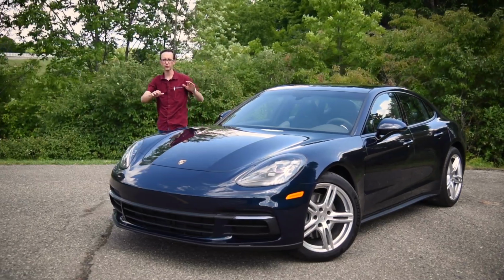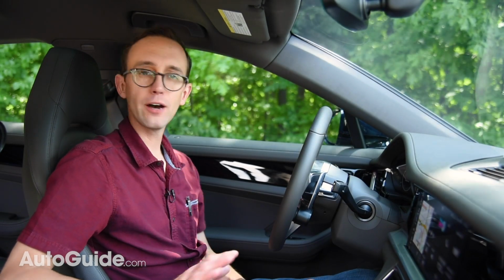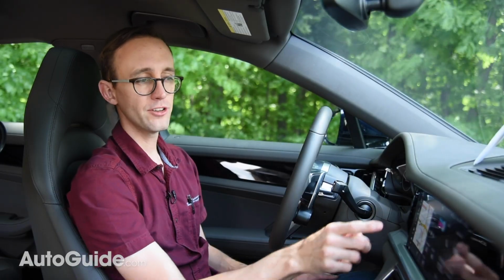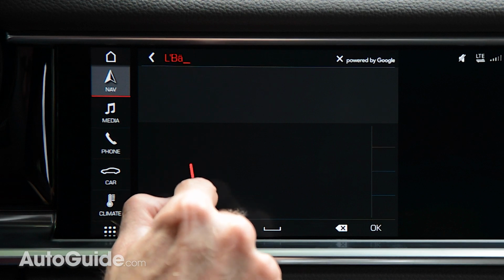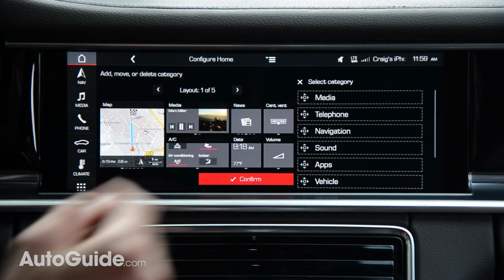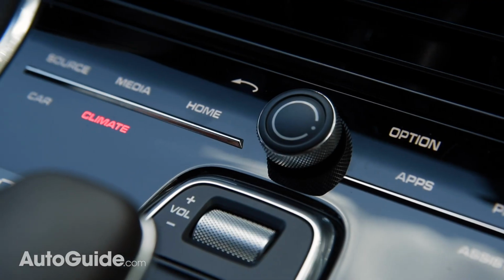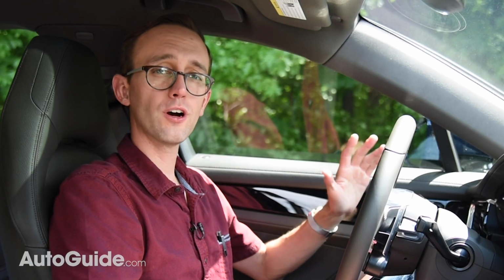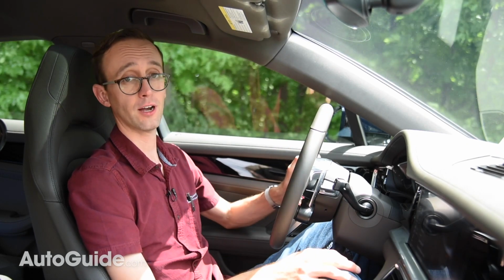2018 Porsche Panamera: Is This the BEST Infotainment Tech You Can Buy? - Feature Focus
Porsche charges extra for every little thing. In spite of this, even entry-level 2018 Porsche Panamera sedans come standard with one of the best infotainment systems on the market. Let’s take a look at what makes it so good.